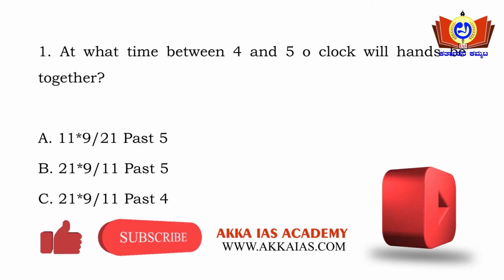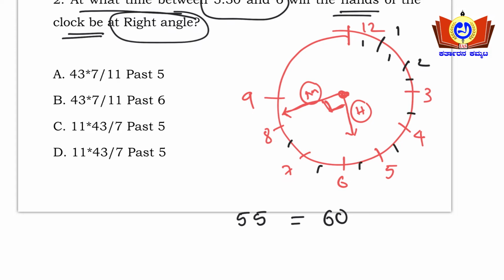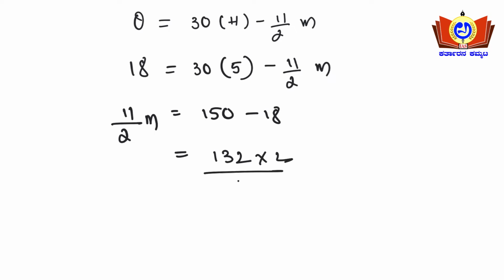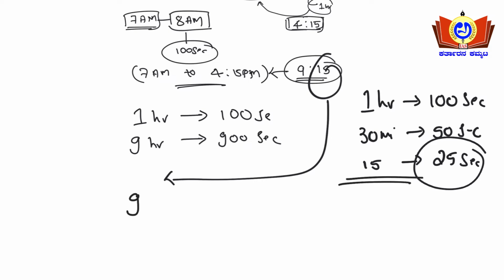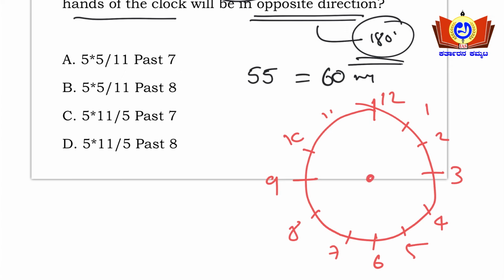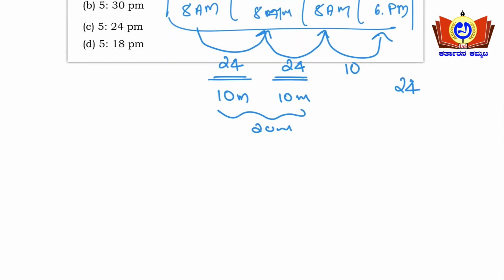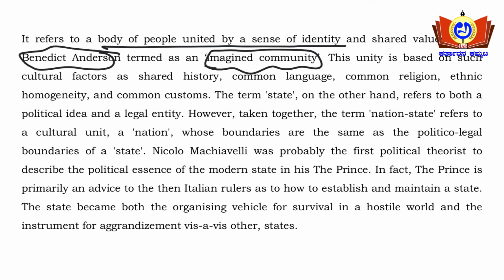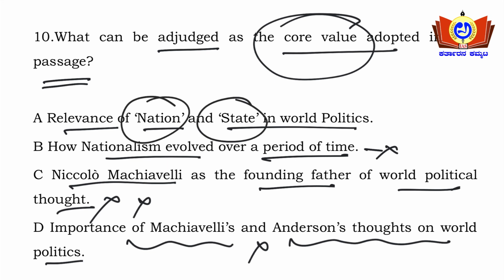ASTRA 2022 CSAT MODULE | DAY 17 : CSAT Explanation | AKKA IAS ACADEMY